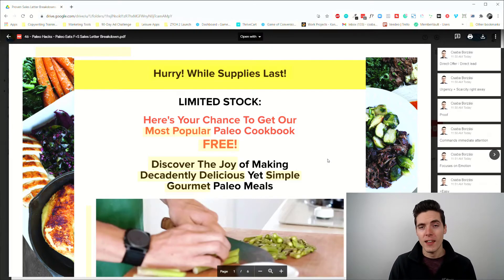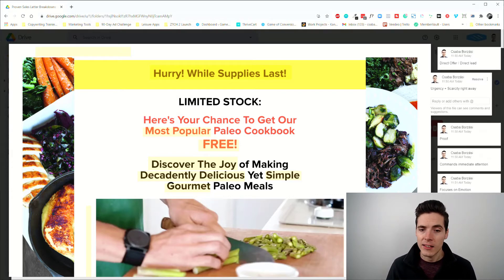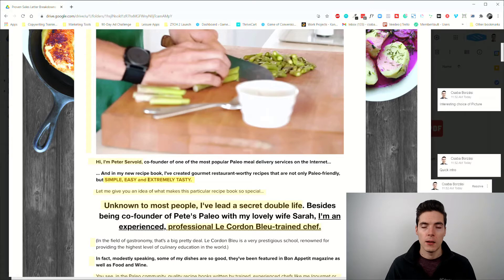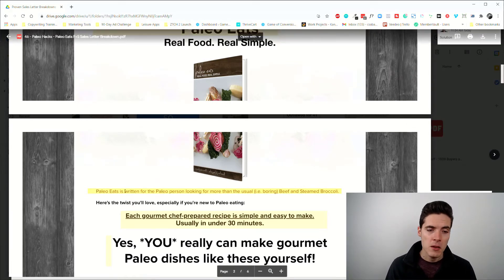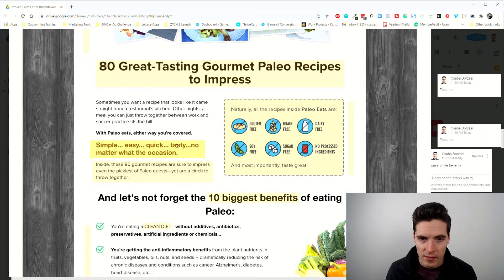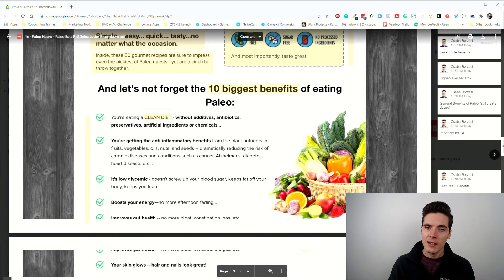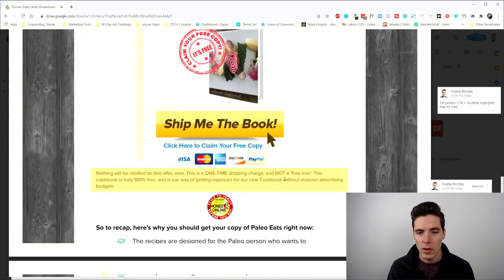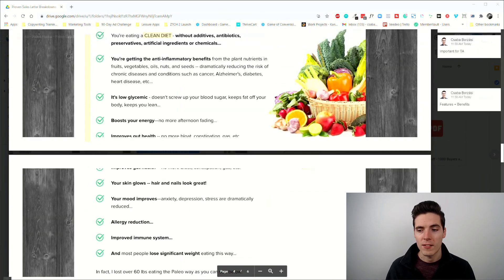Paleo Hacks | "Paleo Eats" Sales Letter Breakdown (Proven Ads 46/100)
Paleo Hacks Sales Letter | "Paleo Eats" Free + Shipping Breakdown

Hi. Csaba here from Game of Conversions and welcome to another day of the Proven Sales Letter Breakdown Series. Welcome to the 46th day of my proven sales letter breakdown series that i'm doing for 90 days.

We are past the halfway mark so if you haven't seen my past videos then make sure to check them out. I'm gonna leave a link to the whole playlist below this video in the description. There's a bunch of cool videos breaking down all sorts of really timeless proven sales letters written by the best of copywriting ever. From Gary Halbert to Gary Bencivenga, Eugene Schwartz, Mel  Martin,  Clayton Makepeace, John Carlton,  you name it. If they're a big name copywriter, especially if they're old school,  that means i've covered them in some way or form.

Today i want to take a look at a more recent sales page and this is actually a so-called free plus shipping offer so actually it's pretty short compared to other sales pages or sales letters that i've broken down before. This is what we call a direct offer and a direct lead.

👉 FREE Cheat Sheet -- The “Secret Recipe” behind 100 of the most profitable ads of all time -- Apply this simple, step-by-step formula to your marketing and watch your conversion rates and sales soar!

❗️ HEADS UP: Want to kickstart your copywriting career in 2021? My "From Zero to Copywriting Hero" program gives you a step-by-step blueprint on how you can launch your own successful copywriting career from scratch, attract high-paying clients, and start earning good money, even if you're a total beginner.

📚 RECOMMENDED READING: Discover my hand-collected list of the best copywriting & marketing books out there

✍️ Did you know that hand-writing proven ads can make you a better copywriter? Check out "Copy Hour" - a unique copywriting program that combines training lessons, accountability, and a little bit of handwriting proven ads to re-wire your brain for copywriting success.

RECOMMENDED VIDEOS

FREE Masterclass: How to Earn Your First $1000 as a Freelance Copywriter in 60 Day (even if you're a total newbie!)

// GET THE 7-DAY RAINMAKER EMAIL SEQUENCE
It's a "plug-n-play" email campaign designed specifically to sell digital products and services that you can easily install in your email system to make reliable sales, without the need for a copywriter